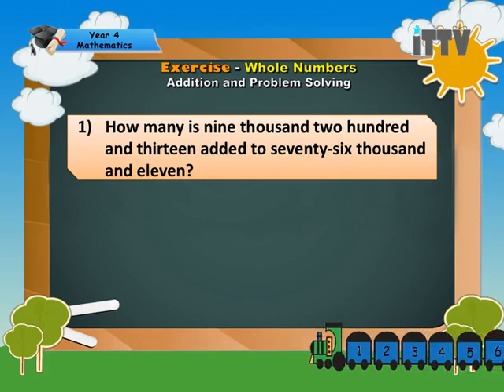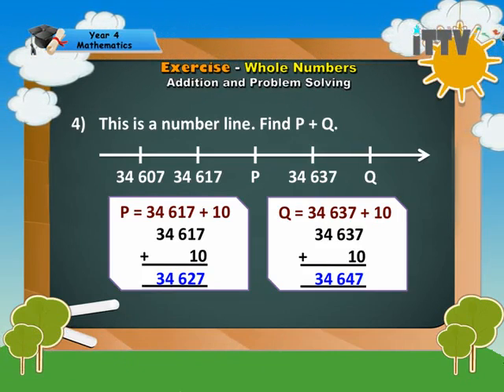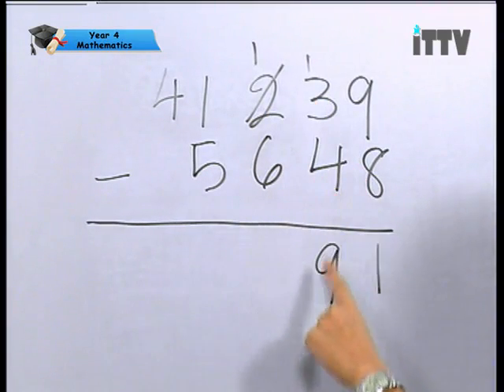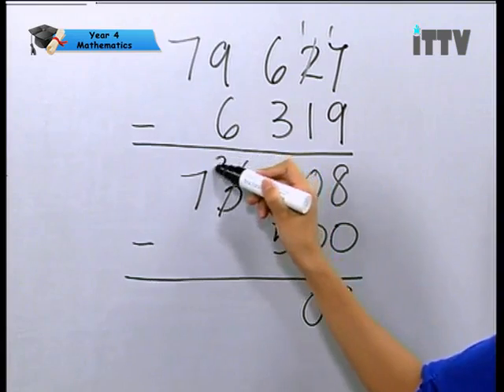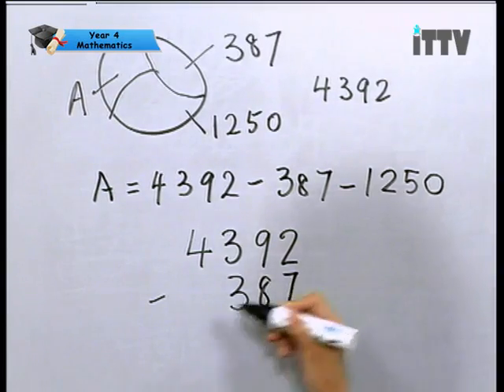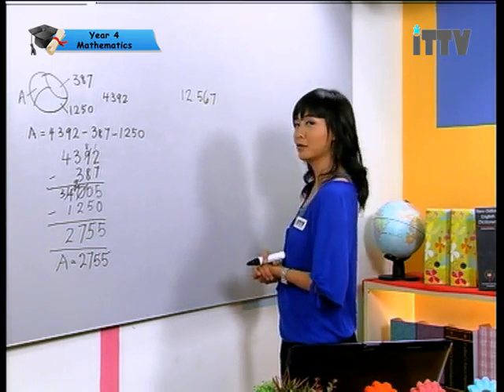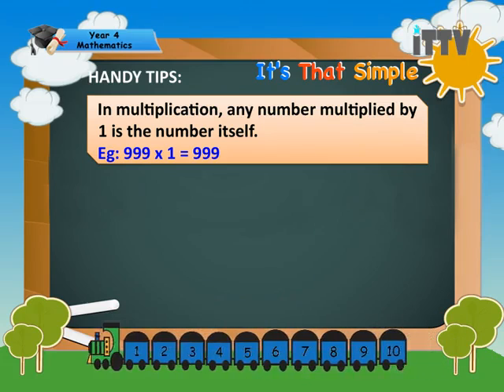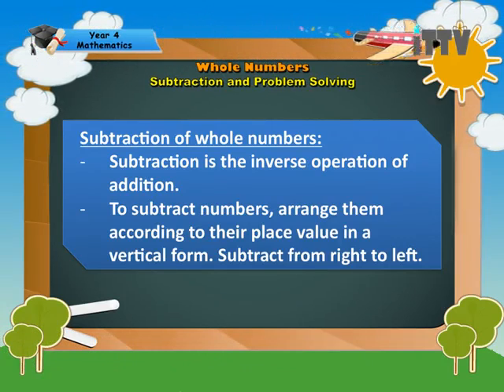iTTV UPSR Year 4 Mathematics #3 Subtraction (Subtraction and Problem Solving)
Chapter 03 : Subtraction  - Lesson 01 : Subtraction and Problem Solving